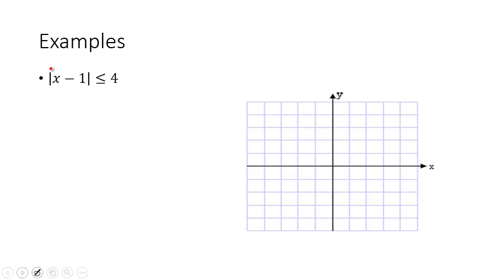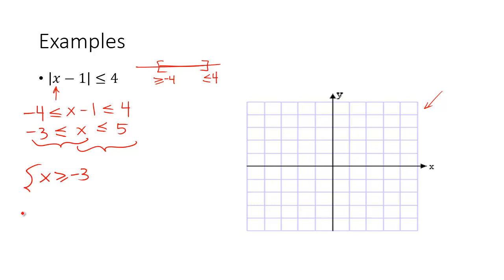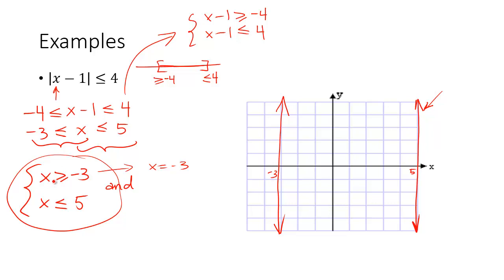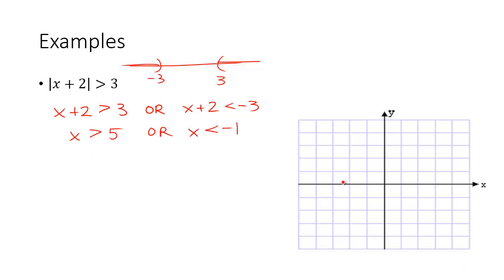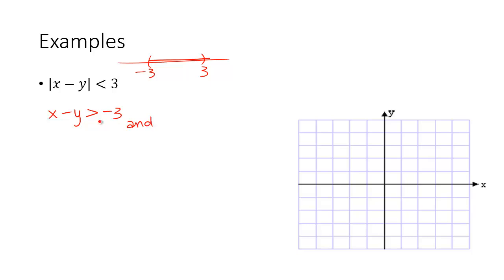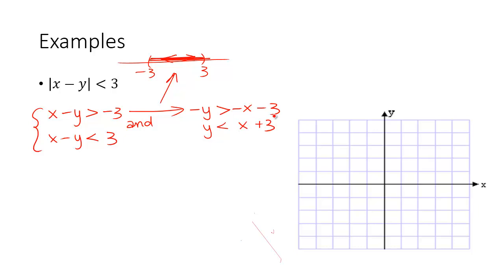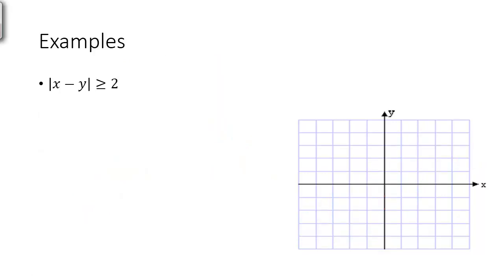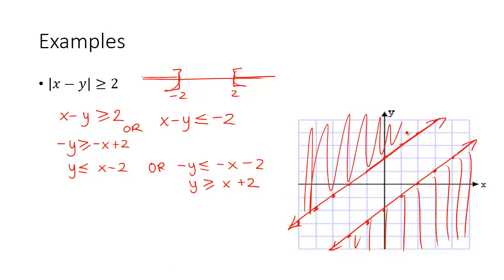10c. Graphing Absolute Value Linear Inequalities